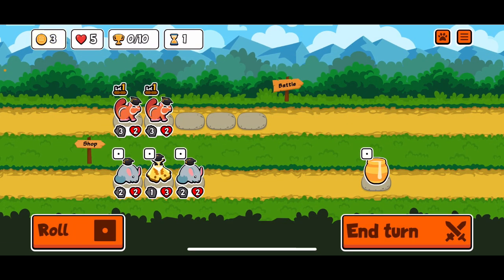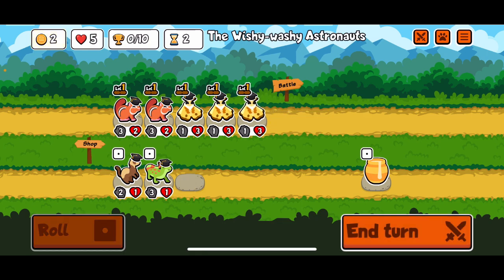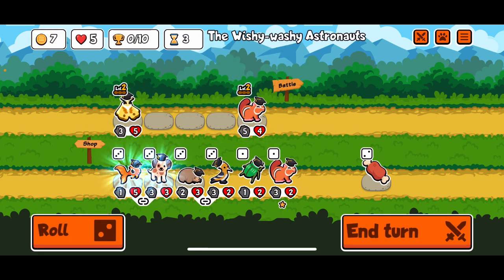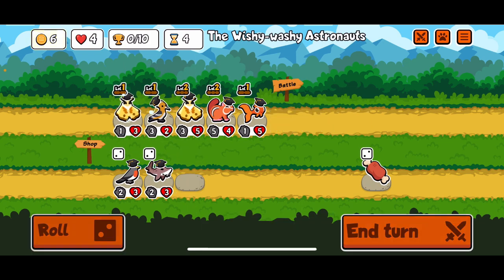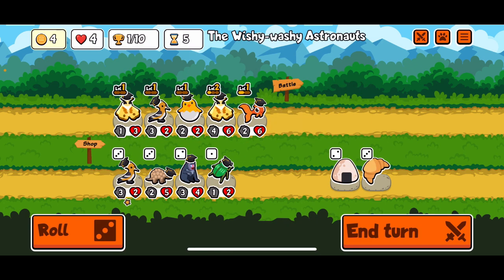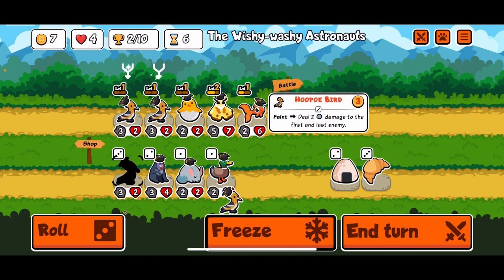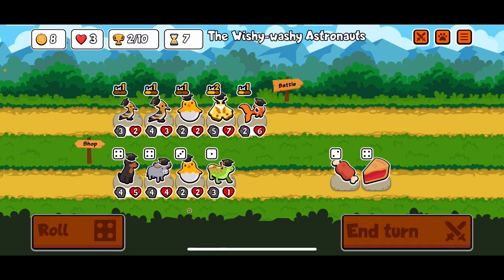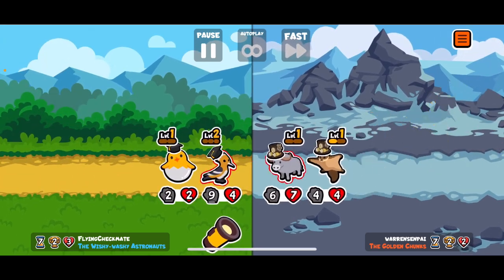Super Auto Platinum: Episode 59 - Hoopoe Bird, Stingray